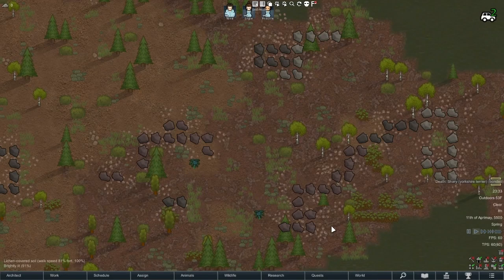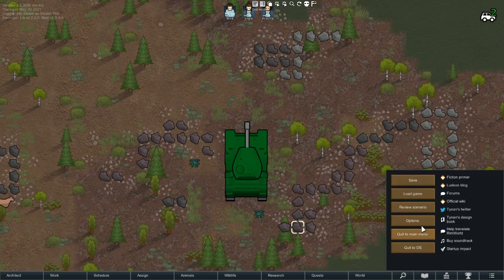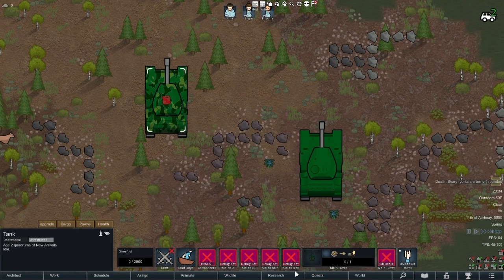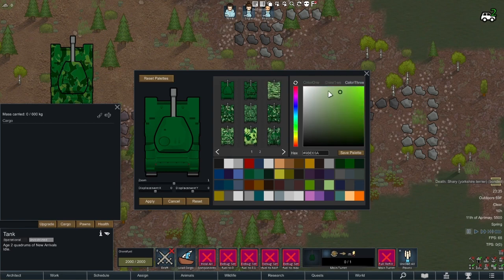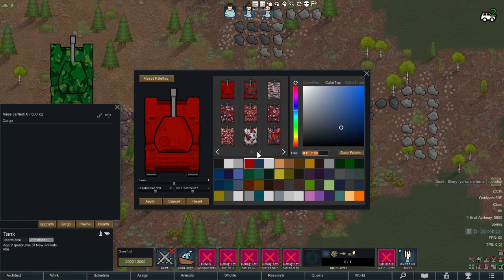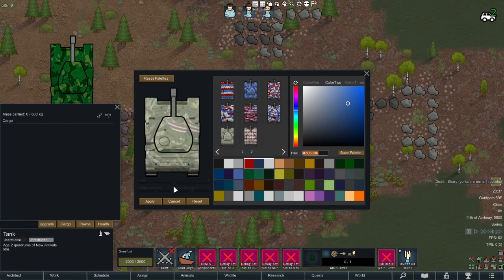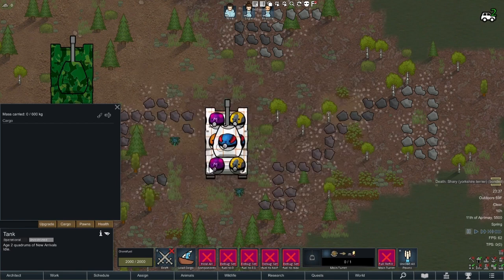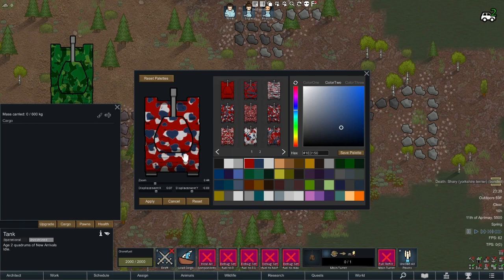Vehicle Patterns and Skins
Here is a quick demo showcasing the pattern masking system I've implemented for the Vehicle mod I've been working on.